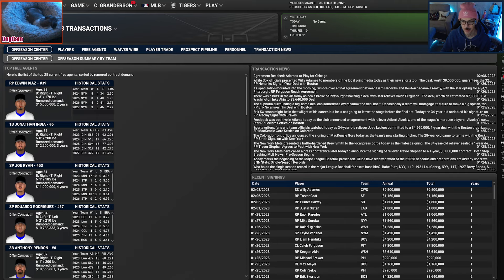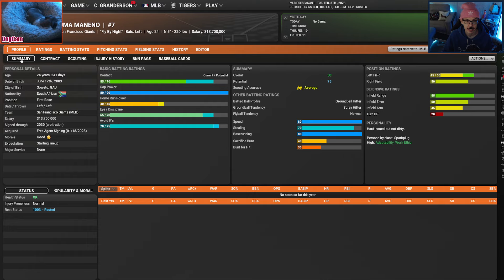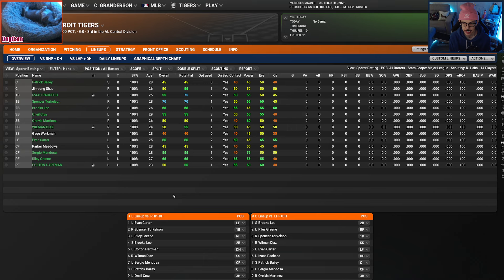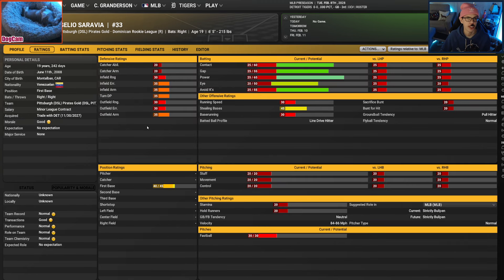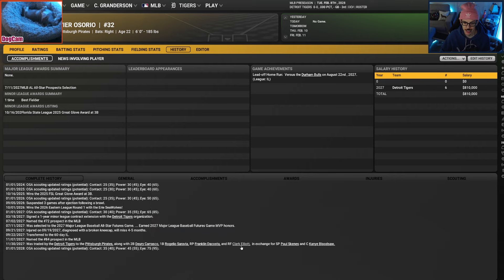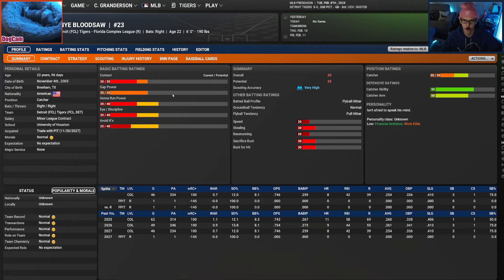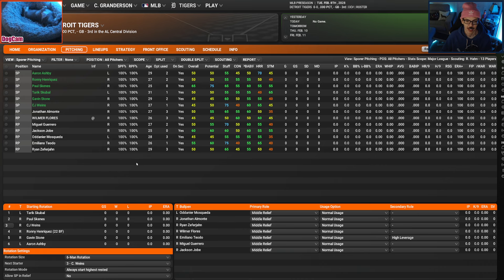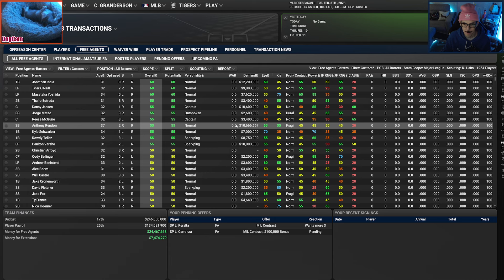Detroit Tigers Ep. #40 - 2028 Offseason: Trading for an Ace | OOTP 24 Long-Term Franchise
First off, I'm a moron -- Green Bay lost last night, so if my Lions do win today, they will NOT host a divisional game for a trip to the Super Bowl. They will head out to SF. Just a brain fart there. it's like my brain stopped the watching the game when GB had a lead, lol

But back to baseball... a huge trade is the centerpiece of our offseason as we finally landed a true ace to headline the rotation.